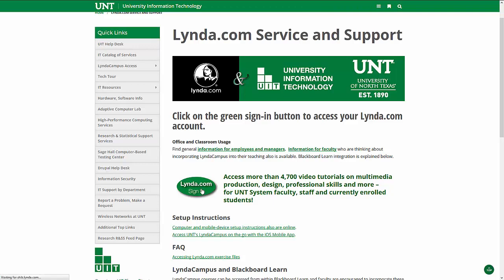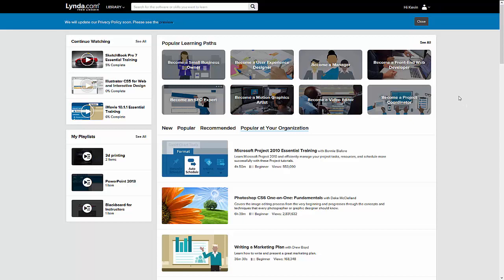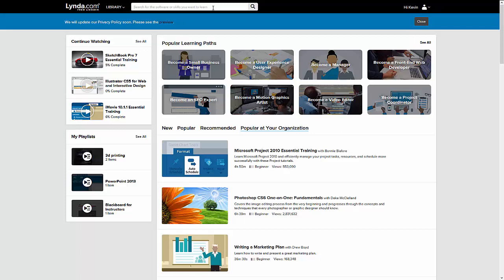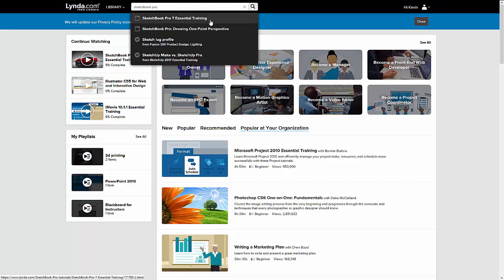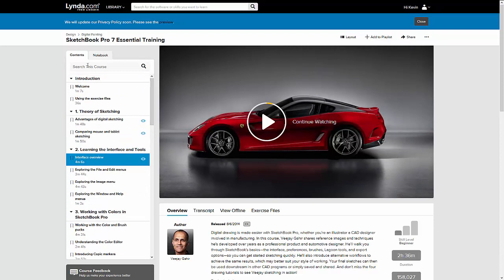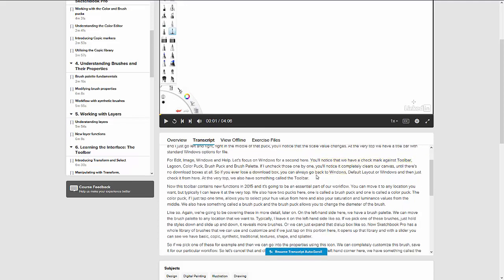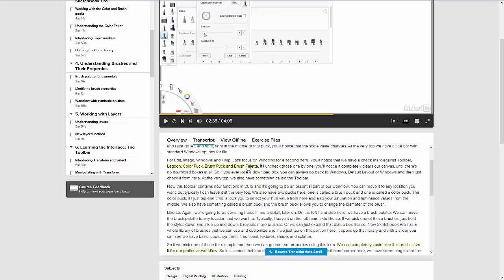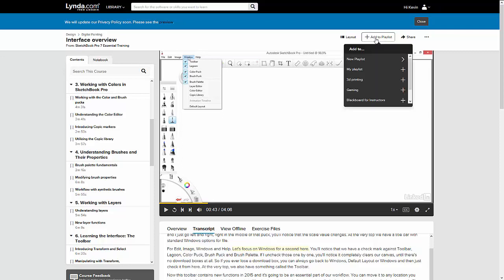Introduction to Lynda.com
Learn why you should take advantage of this resource the university provides access to as well as how to sign up/log in (must be done through a special link). You will also see features of lynda courses and videos as well as how to create a playlist.